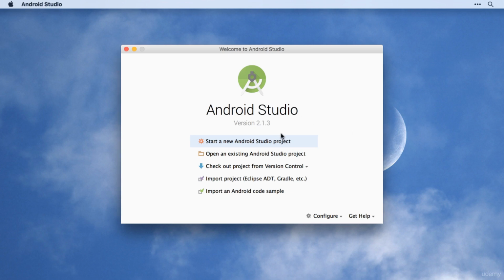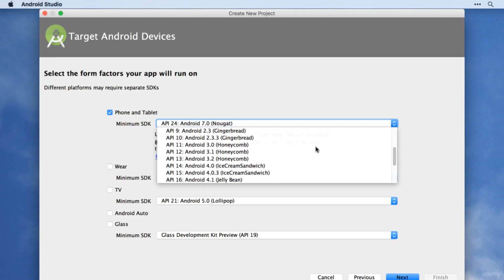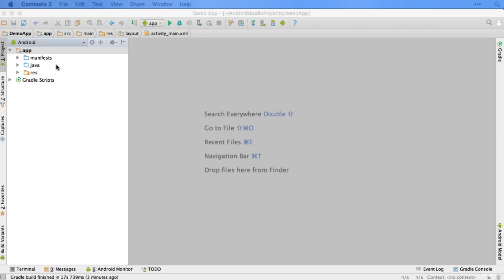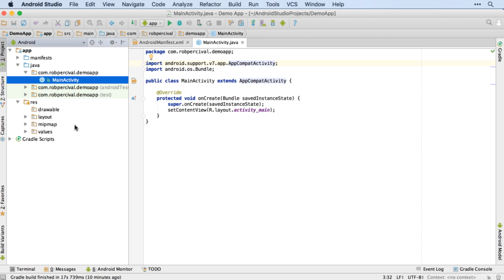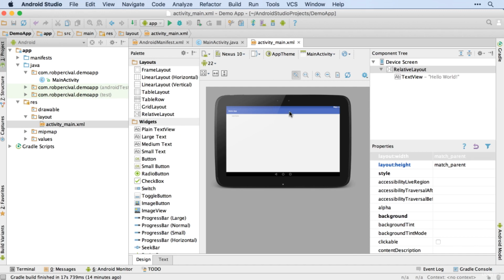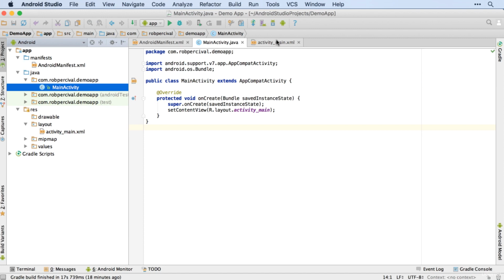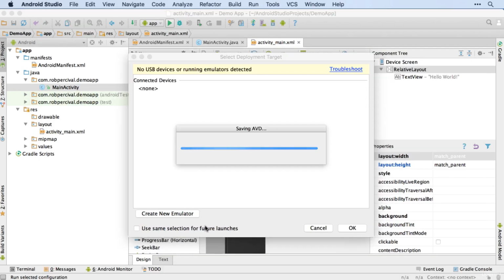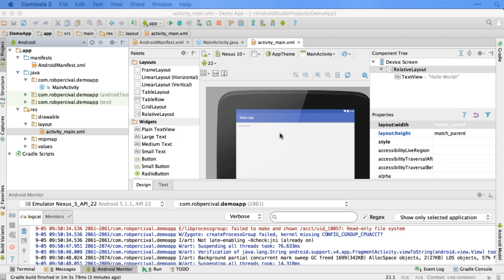Android Overview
Before you begin to develop an Android app, you need to know a programming language compatible with Android SDK, a software development kit with many useful tools to help you build an Android application smoothly. The Android SDK is necessary to the developer make the app run in any Android handset and access every feature in the operative system. Also, the Android SDK provides an emulator to test your apps.

The easyest way to get the Android SDK is to download Android Studio, Google’s IDE to develop Android apps. Nevertheless, it is possible to download the SDK independently to use with your favorite IDE.

If it is necessary, you might need to learn a programming language compatible with the Android SDK. The most used languages are Java, Kotlin (a Java-like programming language created by JetBrains) and C/C++/C#. Most Android apps are developed with Java.